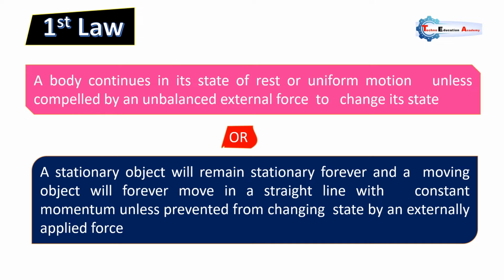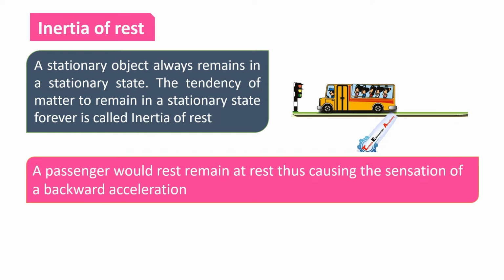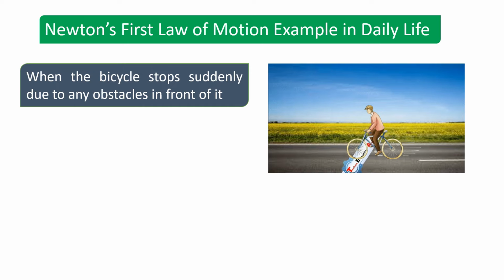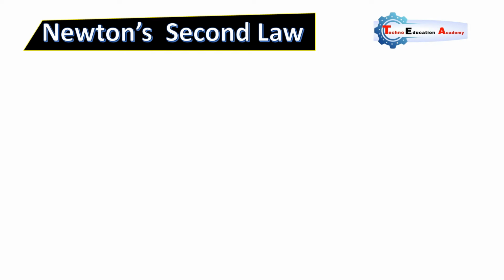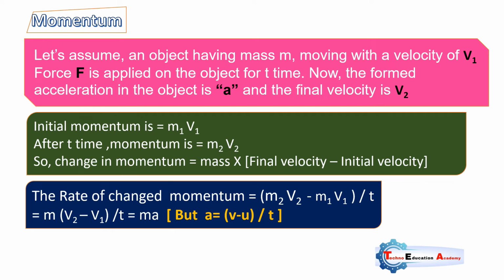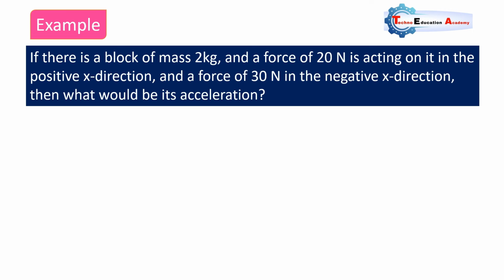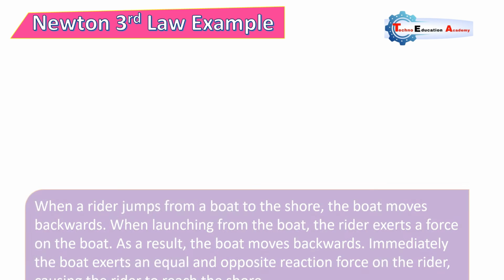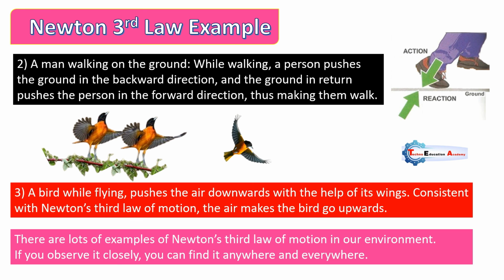Newton's Laws of Motion Simplified | Physics Tutorial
Hello Friends
Unlock the secrets of Newton's laws of motion in this easy-to-follow physics tutorial! Whether you're a student, teacher, or just a physics enthusiast, this video will break down Newton's first, second, and third laws with clear explanations and real-life examples. Discover how these fundamental principles govern the behavior of objects in motion and learn how to apply them to solve everyday problems.

In this video, you'll learn:

Newton's First Law of Motion (Law of Inertia)
Newton's Second Law of Motion (F=ma)
Newton's Third Law of Motion (Action-Reaction Principle)
Our step-by-step guide is perfect for beginners and those looking to refresh their knowledge.

This physics video tutorial explains the concept behind Newton's First Law of motion as well as his second and third law of motion with lots of day to life examples. This video contains examples practice problems with animated examples. This video is useful for high school and college students studying physics.
Here is a list of topics I covered in this video
Newton's three basic Laws of Motion which was compiled by Sir Isaac Newton in 1687
Newton's First Law of Motion - A body continues in its state of rest or uniform motion   unless compelled by an unbalanced external force to   change its state
Or
A stationary object will remain stationary forever and a moving object will forever move in a straight line with   constant momentum unless prevented from changing state by an externally applied force
From Newton’s first law we derive two very important concepts
(i) the inertia of matter &
(ii) the definition of force
There are two types of Inertia
Inertia of rest & Inertia in motion
A stationary object always remains in a stationary state. The tendency of matter to remain in a stationary state forever is called Inertia of rest
The tendency of a moving object to move along a straight line with constant velocity is called the Inertia of motion.
Rate of change of momentum of a body is directly proportional to the applied force and takes place in the direction of a force
Newton’s second law explains
(i) the concept of momentum,
(ii) the measure of force,
(iii) the unit of force and
(iv) the neutral principle of force
The amount of motion created by the combination of mass and velocity in a moving object is called the momentum of the object
Or
The value of the momentum of an object is equal to the product of the object’s mass and velocity.
  Newton third Law
To every action there is an equal & opposite reaction